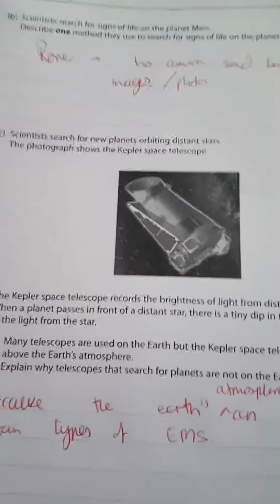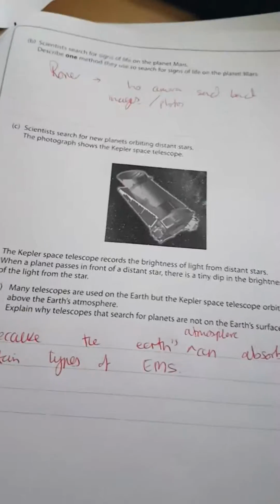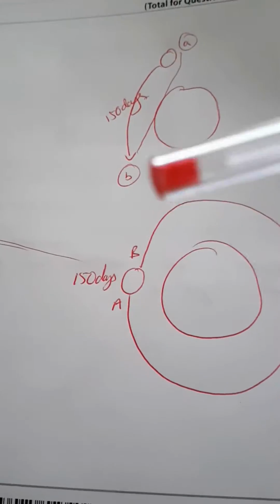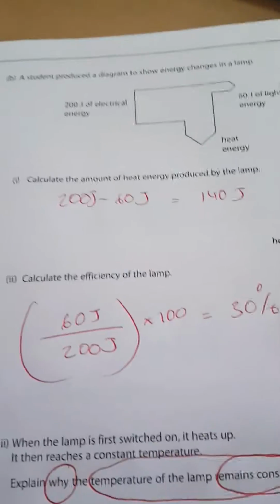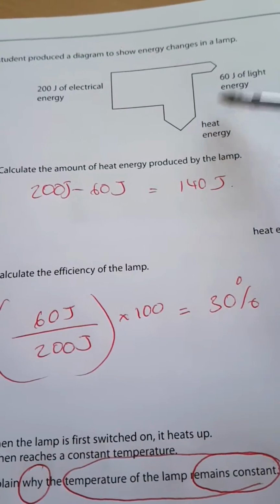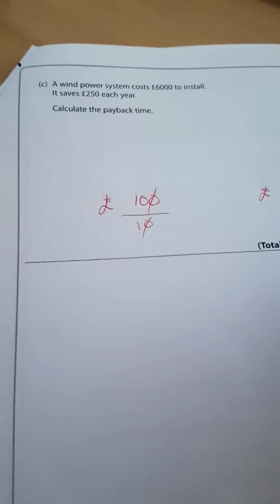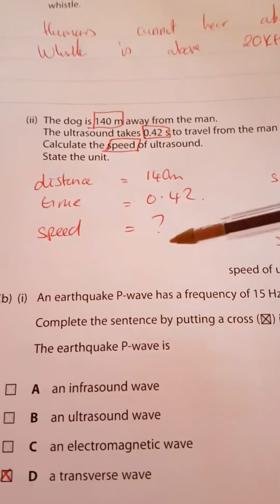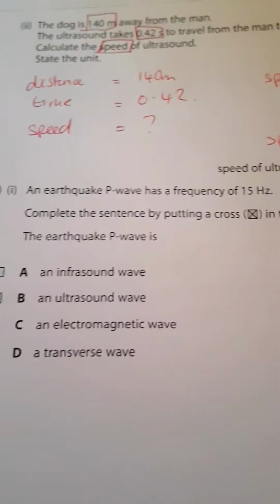5) P1 May 2014 2/3